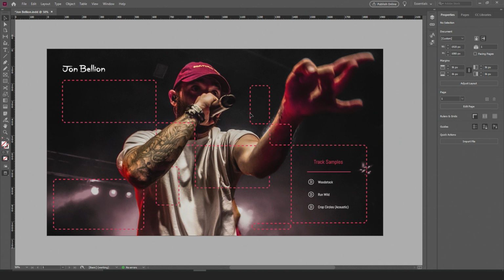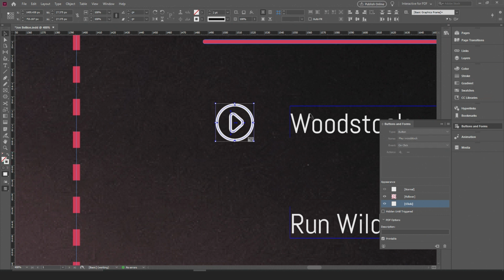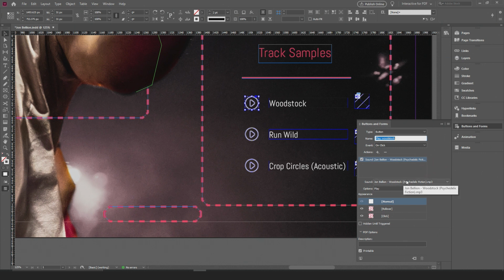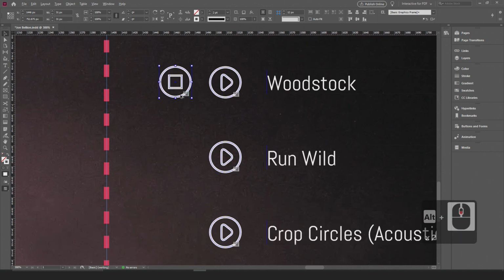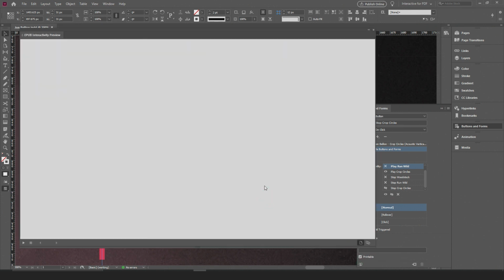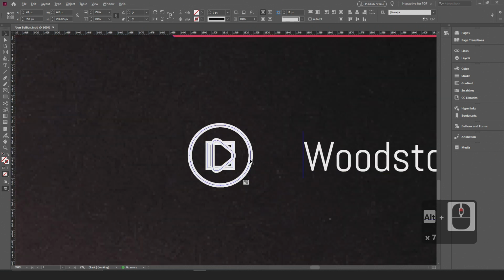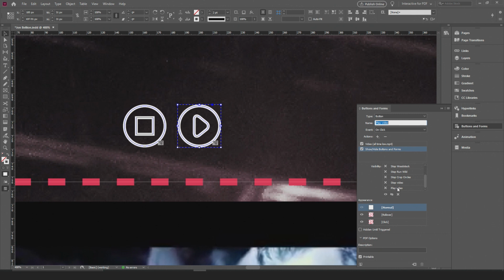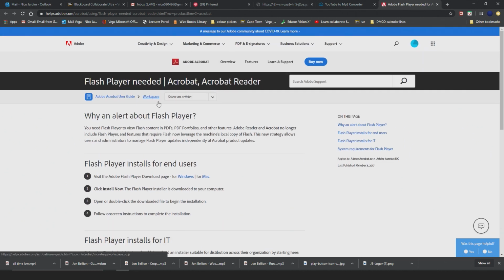DMCO6211 - Class 3 - Session 2 - InDesign Audio and Video